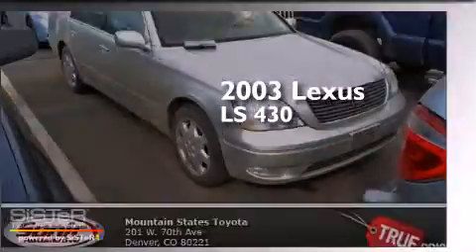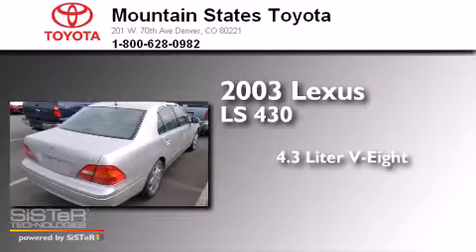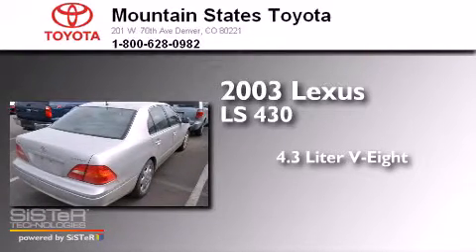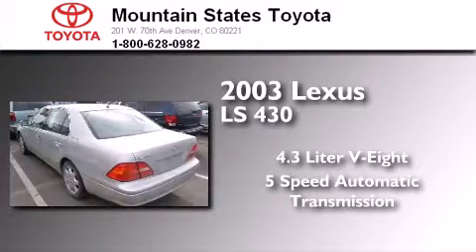2003 Lexus LS 430 Denver CO 80221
We've been honored to serve the Denver CO area , we promise that your experience at our dealership will exceed your expectations ! Year : 2003 Make : Lexus Model : LS 430 Engine : 4.3L V-8 cyl Trans . : 5-Speed Automatic Exterior : Silver Miles : 114,145 Interior : Gray Mountain States Toyota 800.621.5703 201 W. 70th Ave. Denver , CO 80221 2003 Lexus LS 430 Denver CO